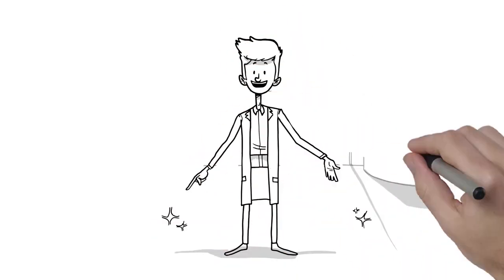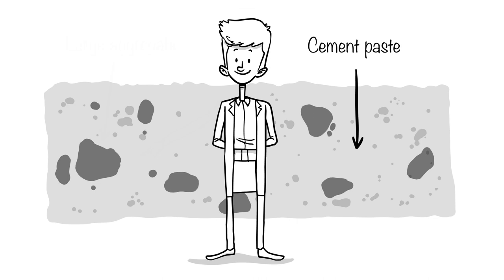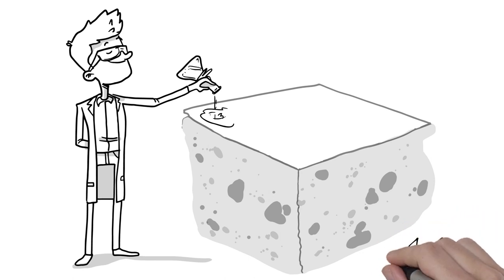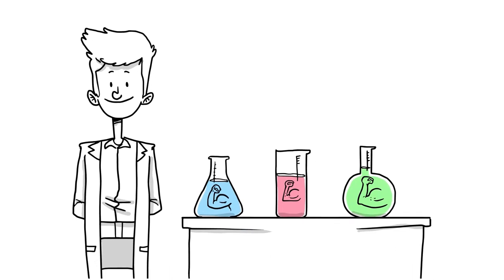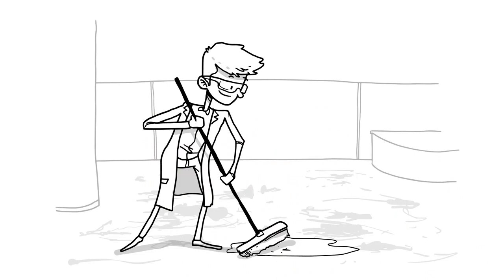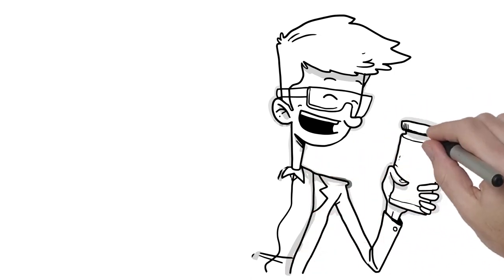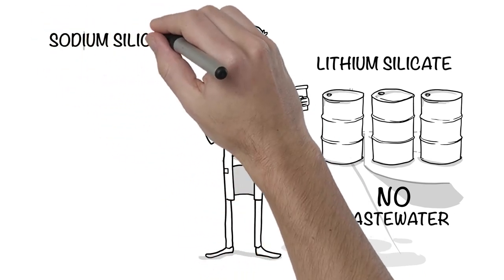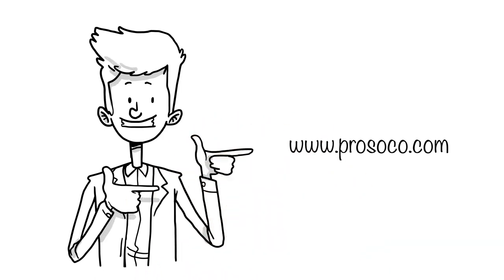Chemistry of Concrete Floors - Densifiers Demystified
- What is the difference between Sodium, Potassium, Colloidal, and Lithium silicate densifiers? The chemistry of concrete floors may not seem important, but it is the foundation of how attractive, durable, and long-lasting your floor will be.